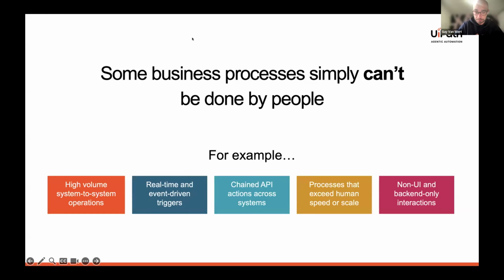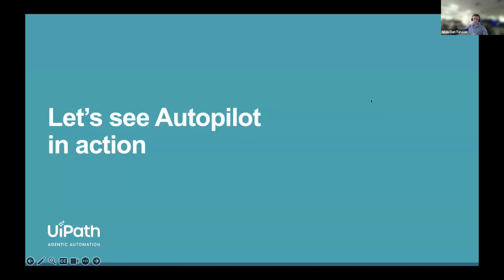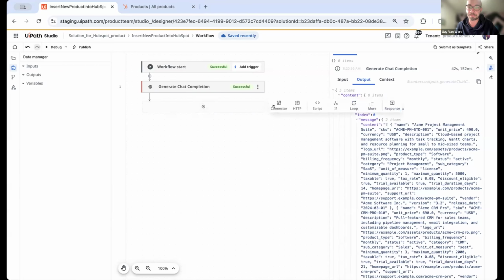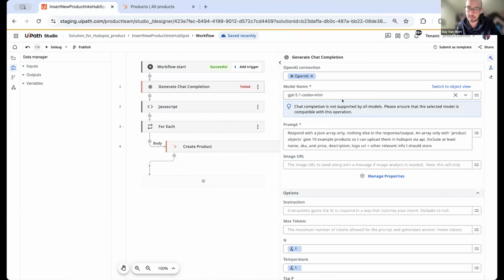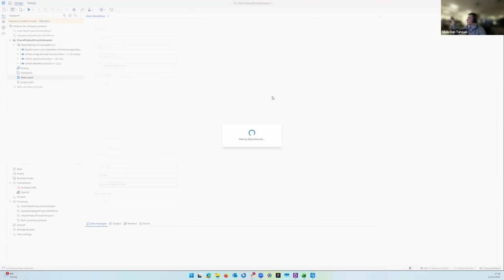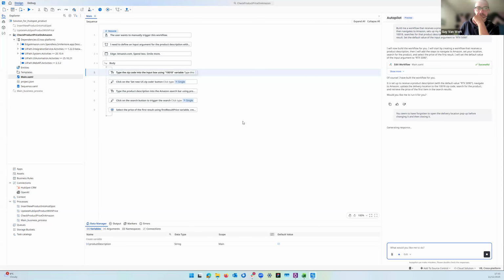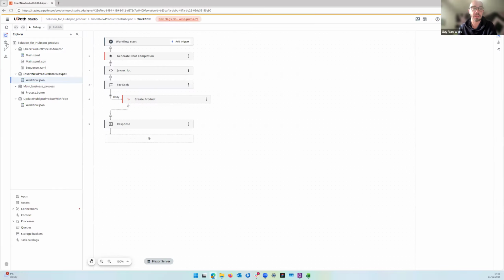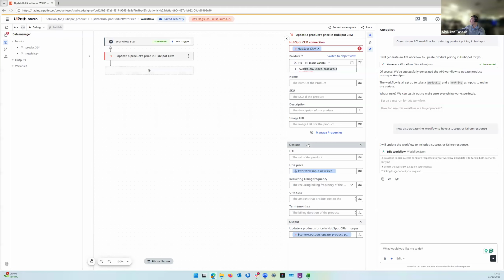Dev Dives: AI that builds with you - UiPath Autopilot for effortless RPA & API development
See how UiPath Autopilot becomes your AI co-developer inside Studio, helping you turn ideas into automations in minutes.

📕 Agenda:
In this Dev Dives session, you’ll learn how to use the latest capabilities of UiPath Autopilot to generate RPA and API workflows with simple natural language prompts. From configuring integrations and generating expressions to suggesting fixes as you build, Autopilot streamlines development—so you can create, refine, and deliver automations with greater speed, ease, and confidence.

👨‍💻 Speakers:
Silviu Tanasie, Senior Product Manager @UiPath
Guy van Wert, Principal Product Manager @UiPath

This session streamed live on December 11, 2025, 16:00 CET.